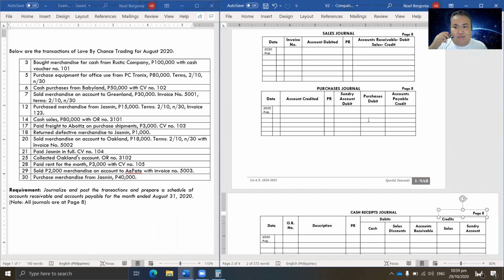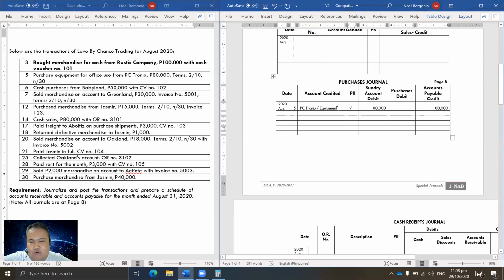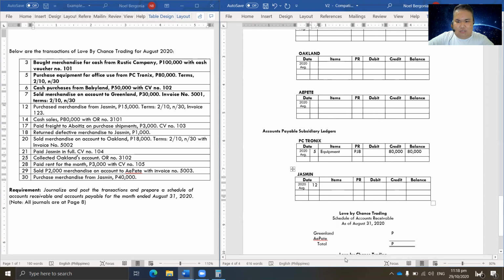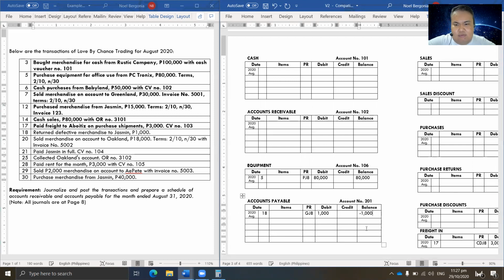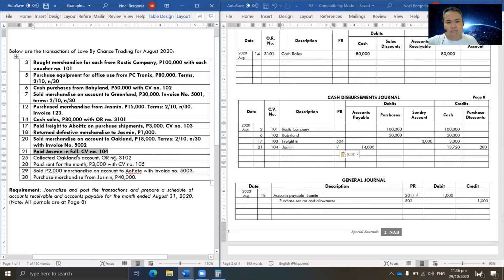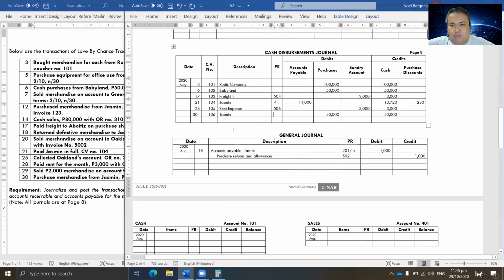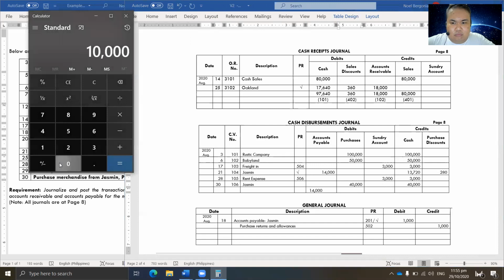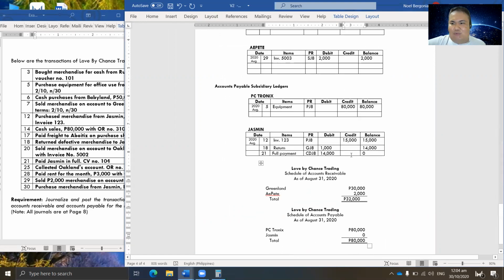FABM_Special Journals and Subsidiary Ledger: An Illustration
Fundamentals of Accountancy, Business, and Management Part 2

This video contains a sample problem related to the use of special journals and subsidiary ledgers.